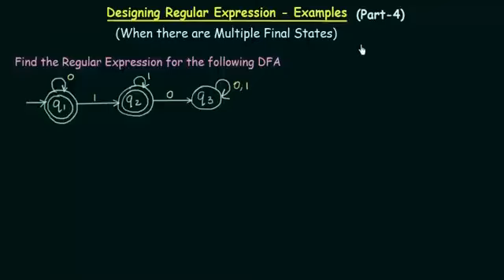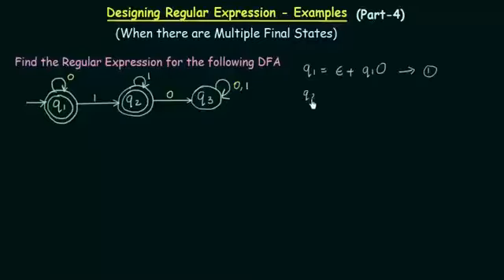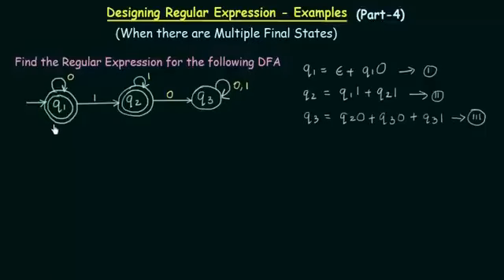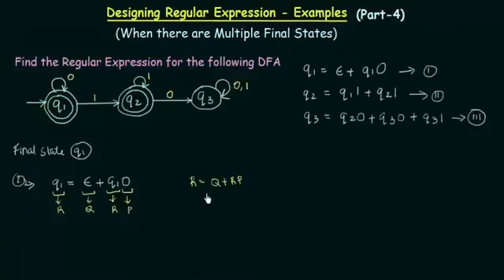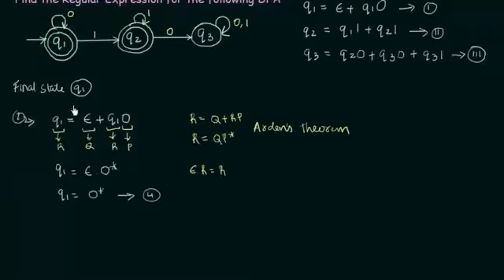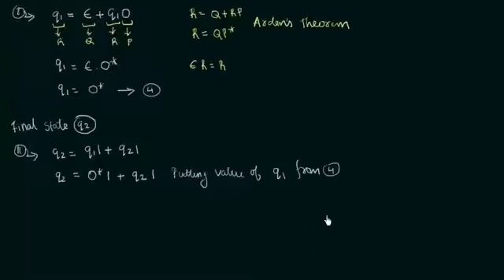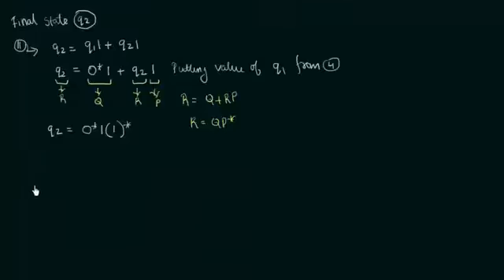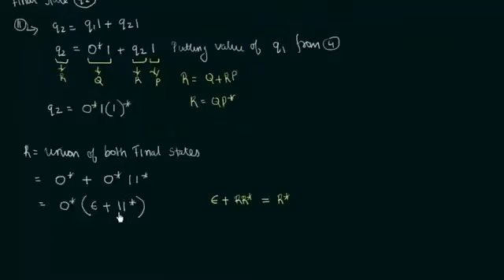DFA to Regular Expression Conversion when the DFA has Multiple Final States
TOC: DFA to Regular Expression Conversion (when the DFA has Multiple Final States)
Topics discussed:
This lecture shows how to design the Regular Expression for a given DFA when the DFA has Multiple Final States.